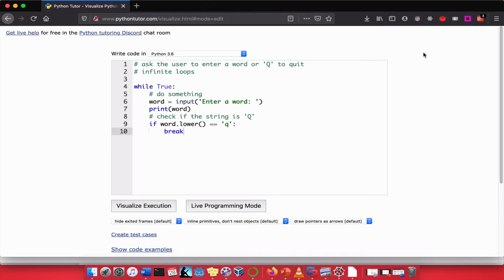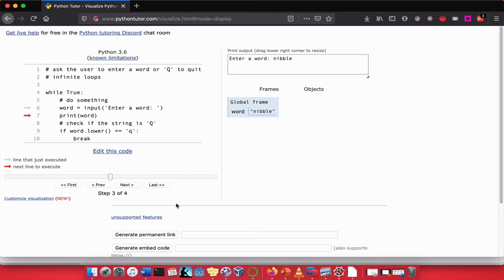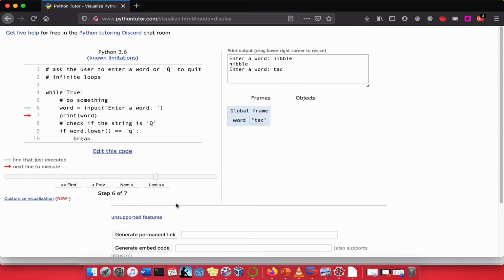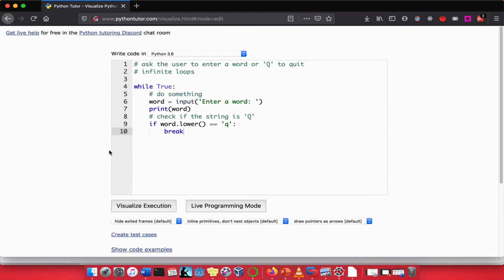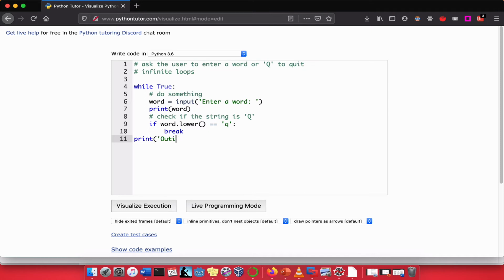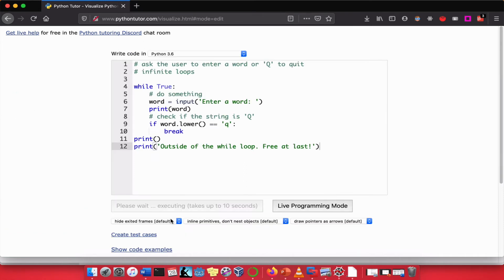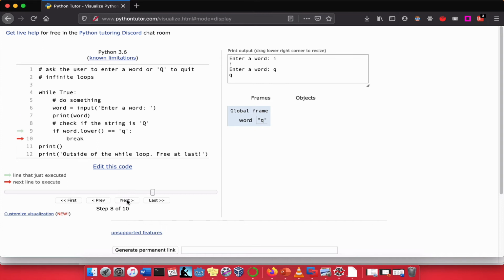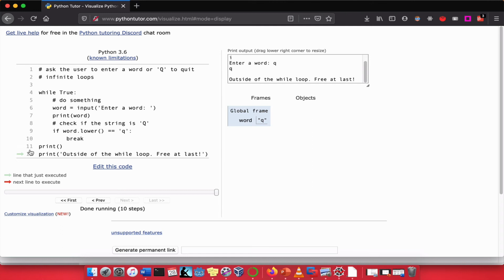Iteration 6/11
This video discusses how to perform looping in Python